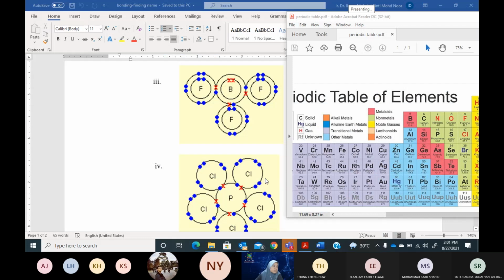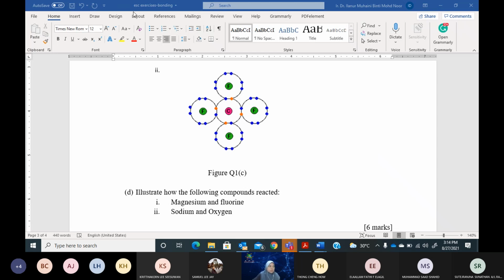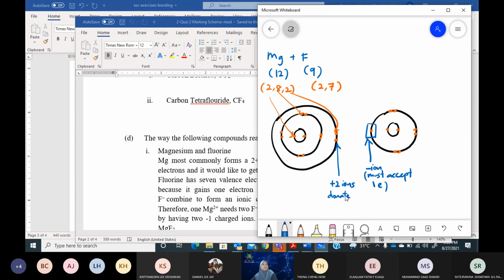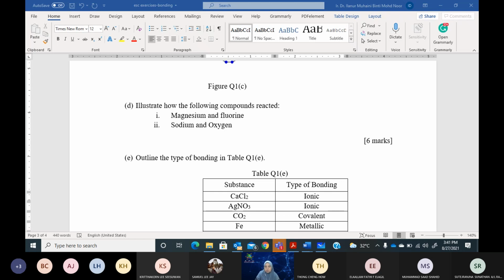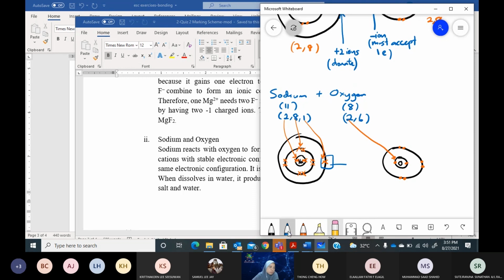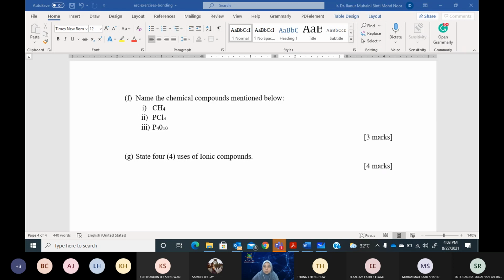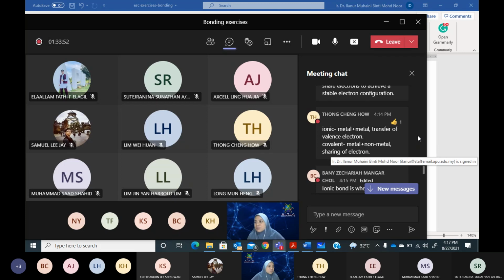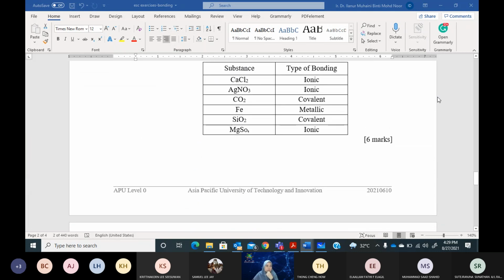02_Bonding-20210827_150115-Meeting Recording